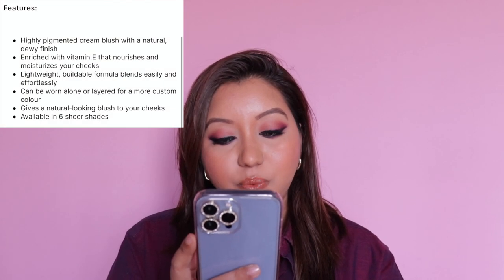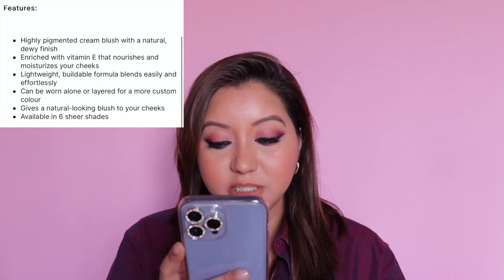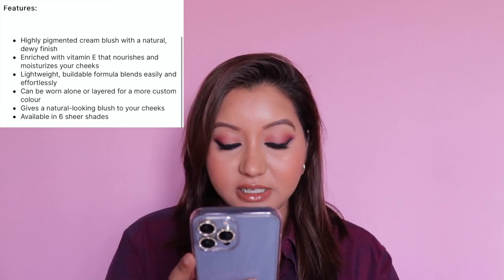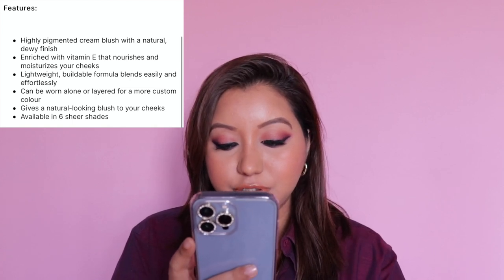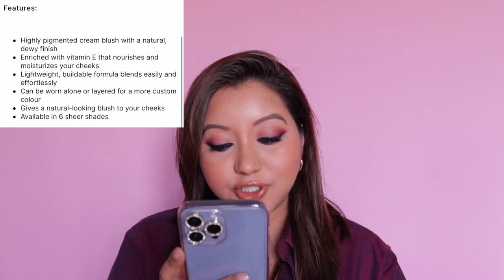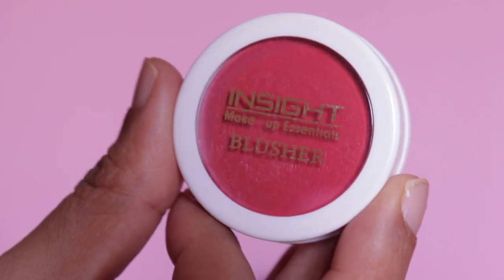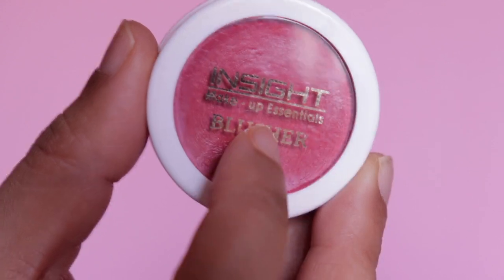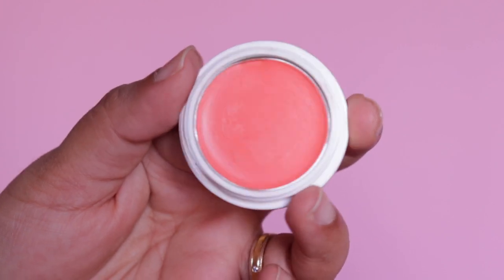Insight Cosmetics Blusher Review & Swatches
Hey Guys,

Hello!! Here is a video where I swatch & review the Insight Cosmetics Blusher.

Time Stamps 😉
Description: 00:34
Swatches: 01:14
Formula Pros & Cons: 04:27

--- Products Used —

01 - Soft Salmon (will suit Fair and Fair Medium skintone)
02 - Raspberry Gelato (will suit Fair, Medium  & Medium Tan skintone)
03 - Dusty Rose (will suit Fair, Medium  & Medium Tan skintone)
04 - Watermelon Popsicle (will suit Fair, Medium, Tan & Dark skintone)
05 - Strawberry Drip (will suit Fair, Medium, Tan & Dark skintone)
06 - Caramel Eclair (will suit Fair, Medium  & Medium Tan)

Wearing:
Lips - Fenty Beauty in Honey Waffle
Blush - 06 Caramel Eclair & a little bit of 05 - Strawberry Drip